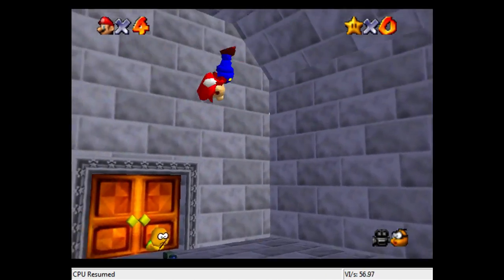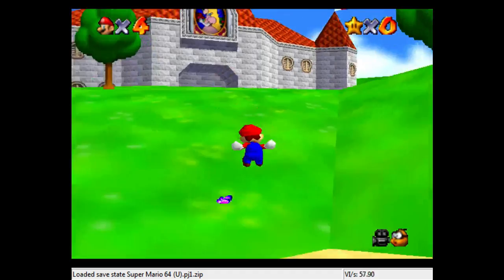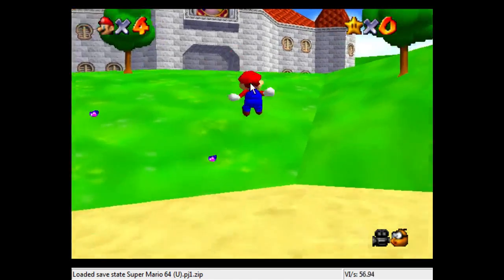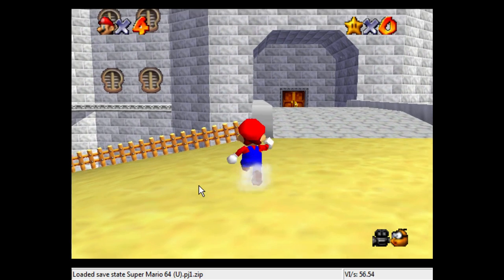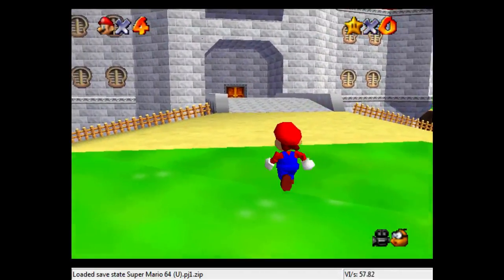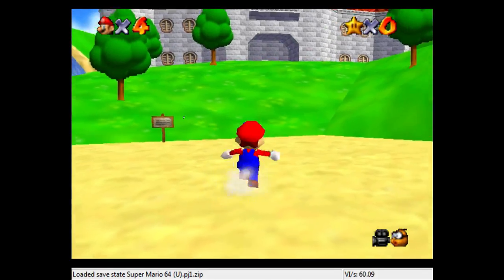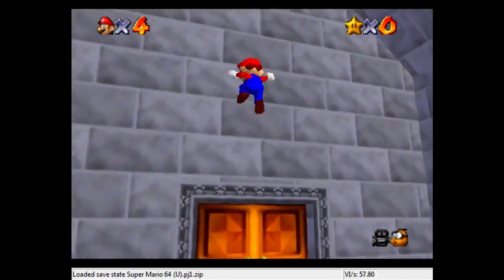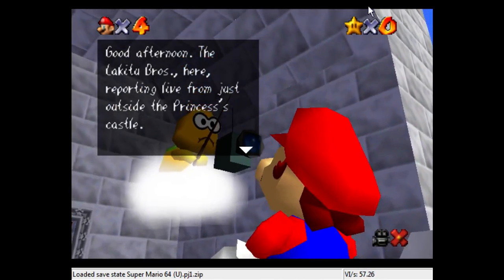Super Mario 64 || Lakitu Skip Tutorial (Easy and Consistent)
I have not done any Halo videos in a while and I didn't want to stop creating videos :(. So I want to present to you some helpful tutorials to get you into Super Mario 64 speed-running! Fire up your Nintendo 64 or your Project 64 emulator and come join the fun.